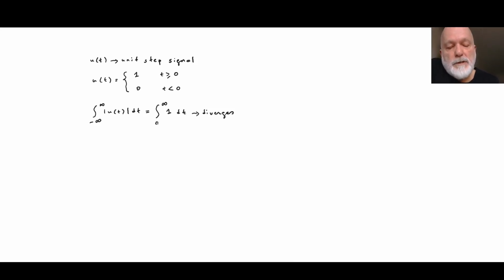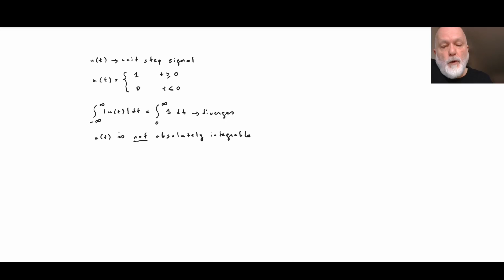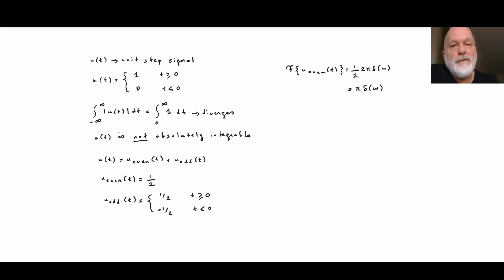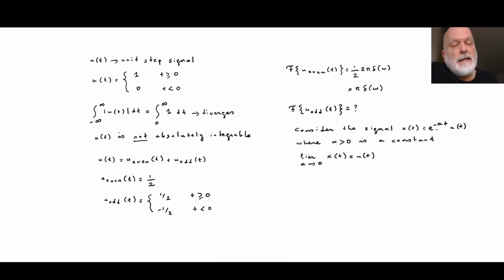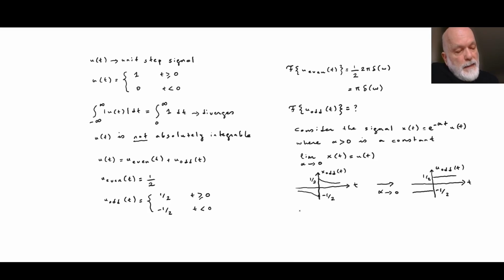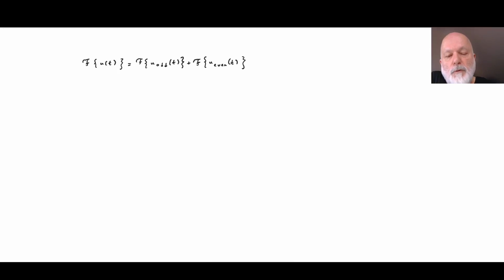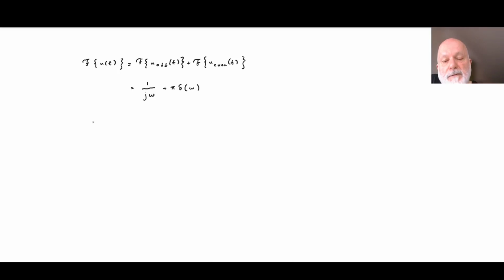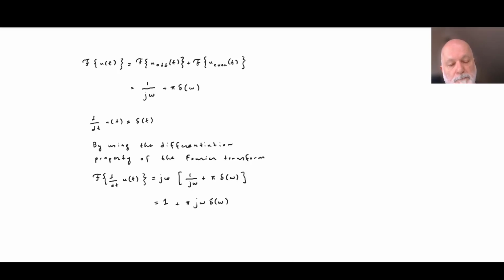17 FourierTransform of u(t)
Although the Fourier transform of u(t) does not exist (i.e.; the Fourier integral is not convergent), it can be calculated in a generalized sense with a singularity (an impulse) at zero frequency.